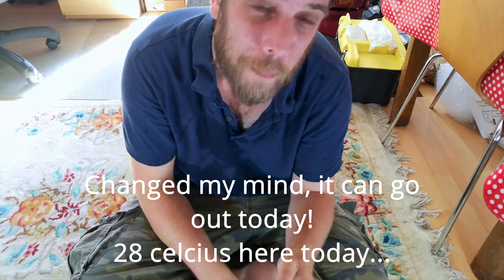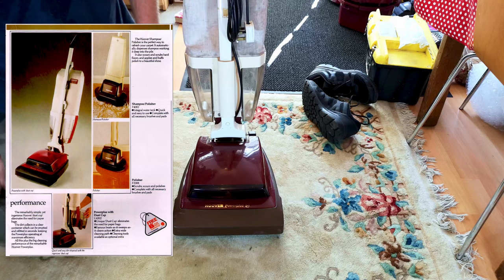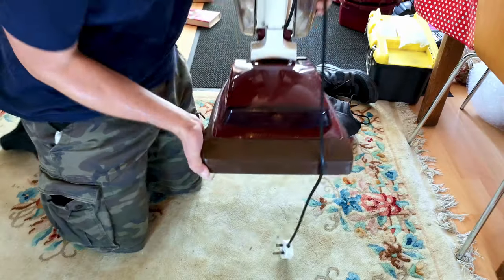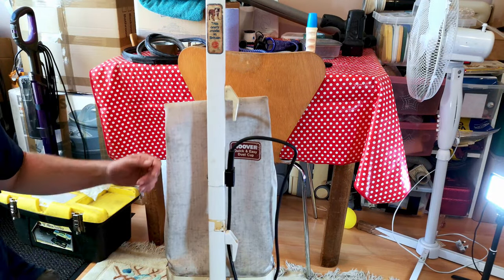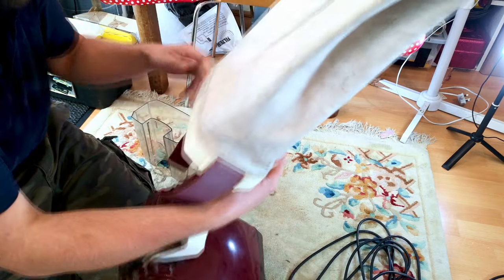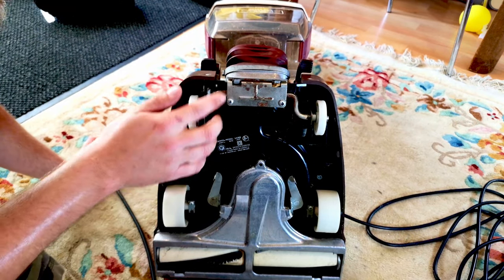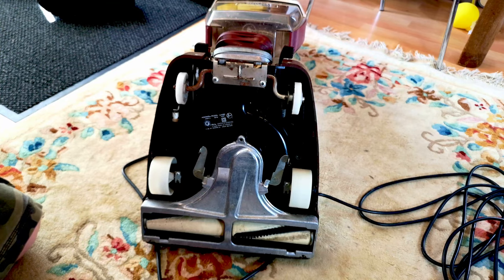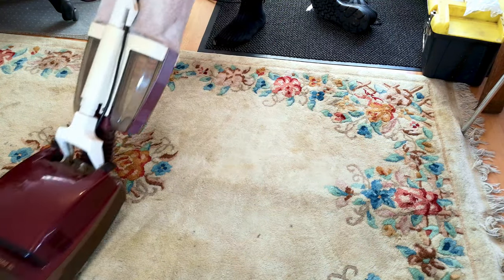Car Boot Find! Hoover Powerplus Dustcup U4302 from 1984! First Look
A special unplanned video this evening, I went to the car boot this morning, with the temperatures already above 25 Celsius! (too hot for us brits!). But, I did find a vacuum that has been described as a Unicorn that farts rainbows, the Hoover Powerplus U4302 - with dust cup! Let's have a look at what I bought.